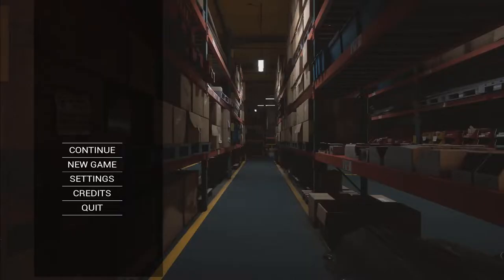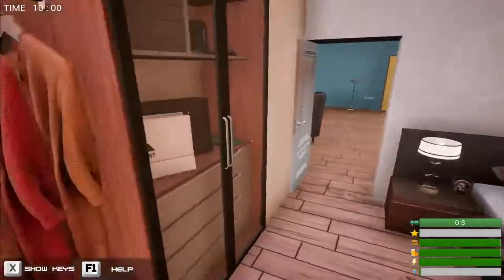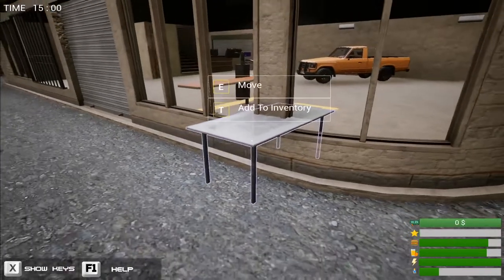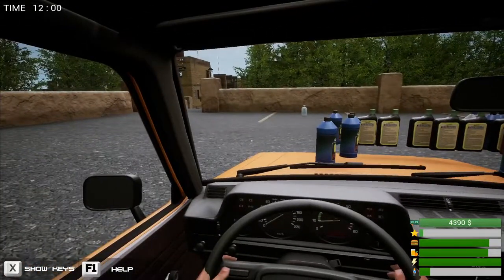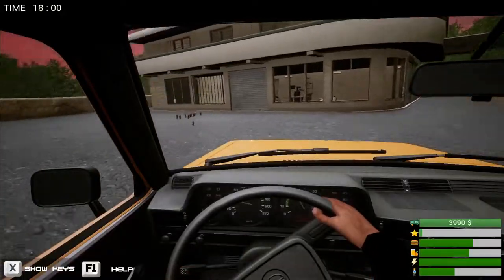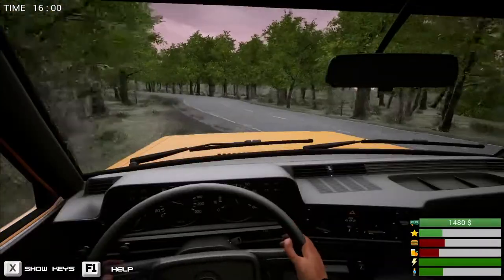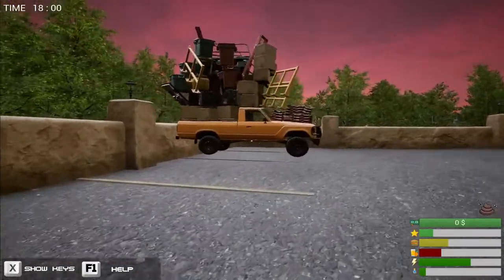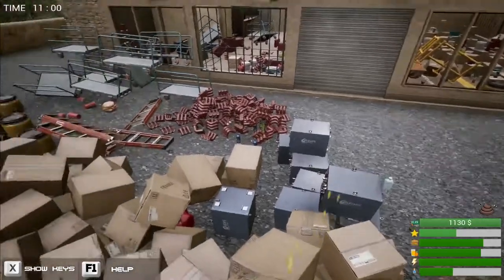I made $100,000 by Torturing Myself - Factory Runner Gameplay - Cobalt Blue Gaming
The guide how not to play this game and still achieve your goal

More information about the game that you will not read (from Steam)

Start your own story in factory runner in a big town where you own a shop to sell chemicals and store equipment. Start by trading in chemical products and slowly go bigger to expand your work until you buy a factory and trucks to keep the work flowing .

In factory runner you can drive vehicles , transport goods , customize your shop and factory , buy furniture , manage economics , buy new vehicles and each player can play the game in a very different way than other players . Its your story .